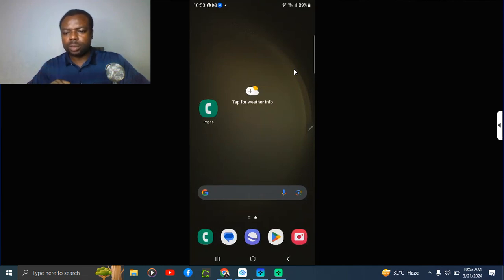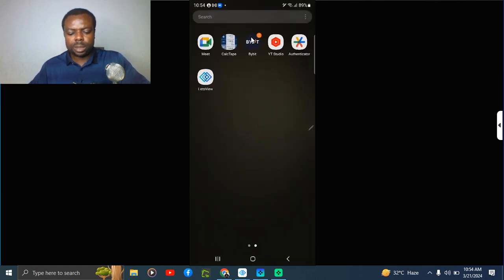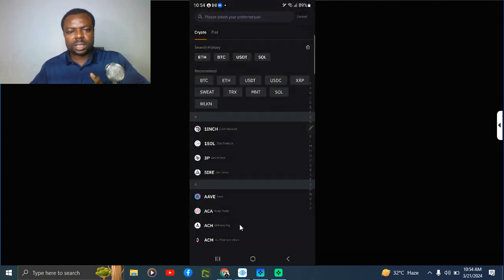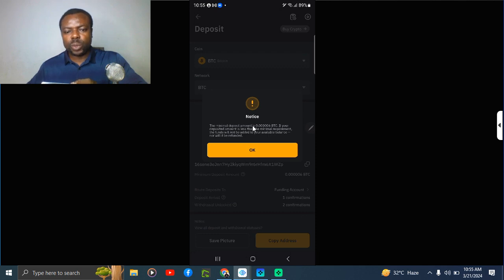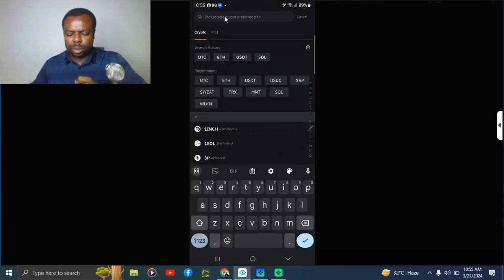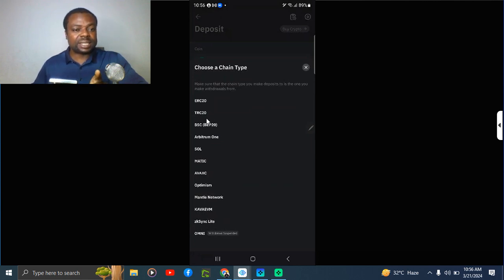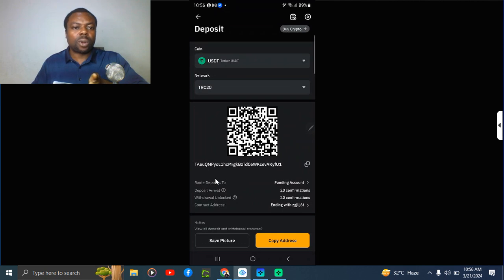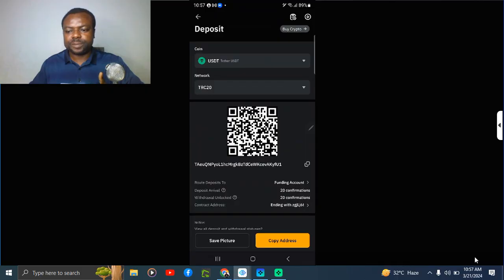How to Find Bybit Wallet Address (Bybit Tutoria)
Welcome to our Bybit tutorial! In this video, we'll guide you through the process of finding your Bybit wallet address. Bybit is a popular cryptocurrency exchange platform, and understanding how to locate your wallet address is essential for various transactions and operations within the platform.

Whether you're a beginner navigating the world of cryptocurrencies or an experienced trader looking for a quick refresher, this tutorial is for you. We'll provide step-by-step instructions and clear explanations to ensure you can easily locate your Bybit wallet address without any confusion.

Knowing your Bybit wallet address is crucial for depositing funds into your account, receiving cryptocurrencies from external wallets or exchanges, and engaging in various trading activities. With the information presented in this video, you'll gain confidence in managing your Bybit account effectively and securely.

Crypto trading involves risk. Please ensure you understand the risks involved and only trade with funds you can afford to lose.